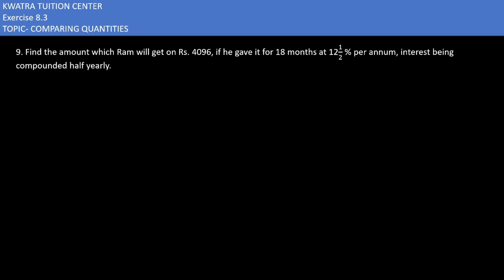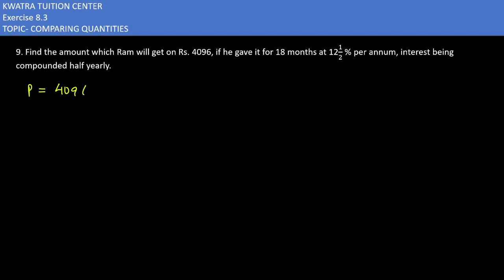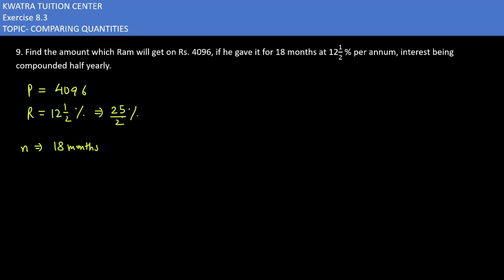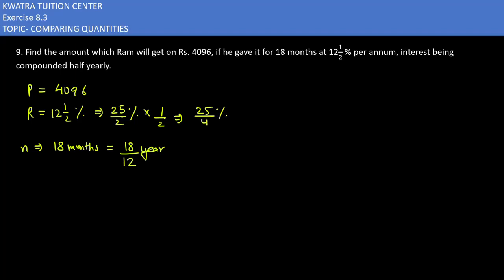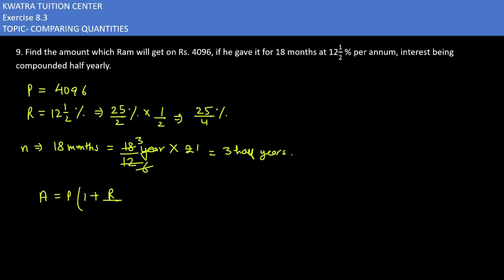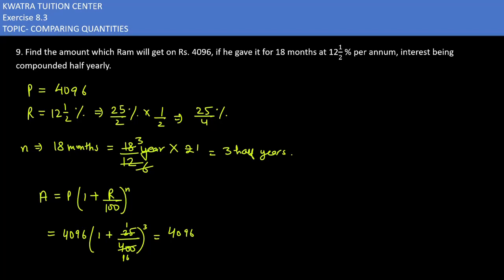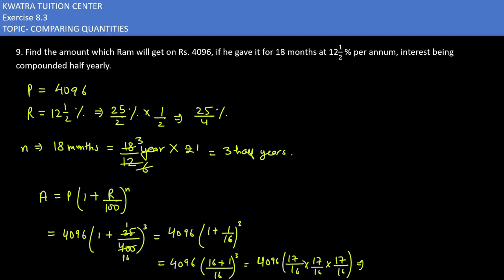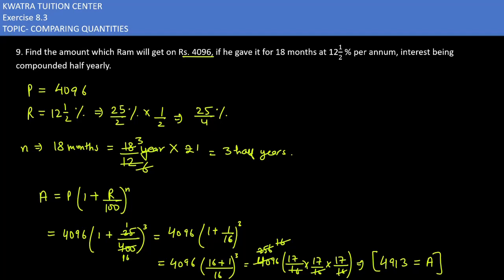9. Find the amount which Ram will get on ₹ 4096, if he gave it for 18 months at per annum, in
Find the amount which Ram will get on ₹ 4096, if he gave it for 18 months at

 per annum, interest being compounded half yearly.